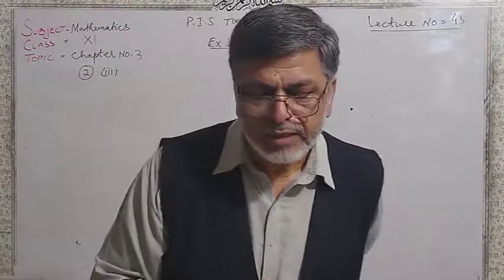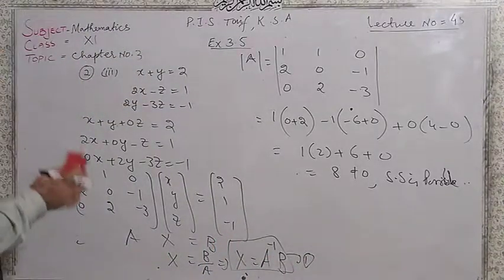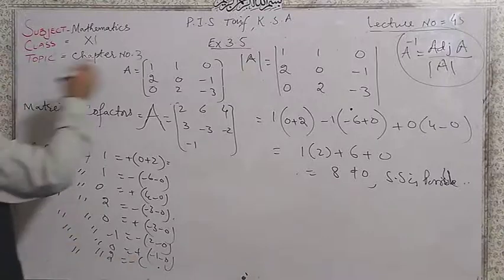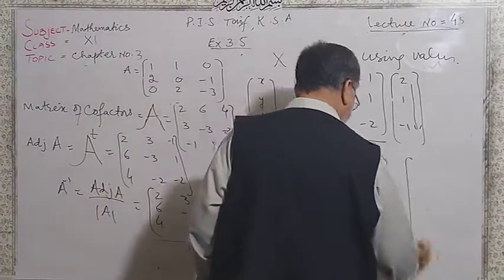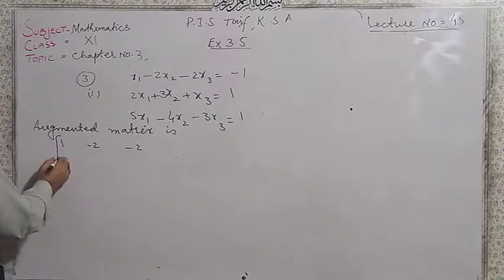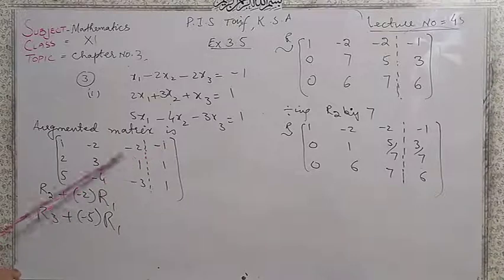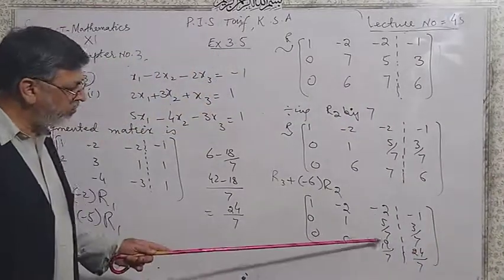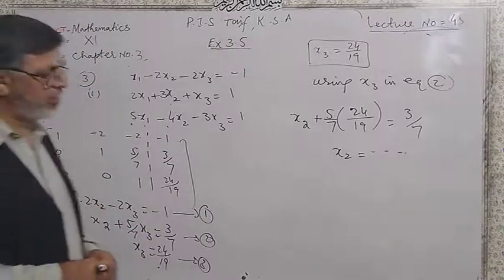Grade 11 Maths 45